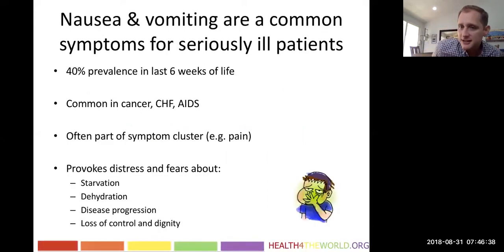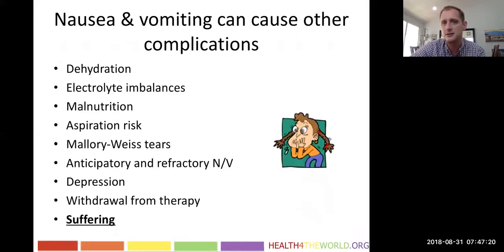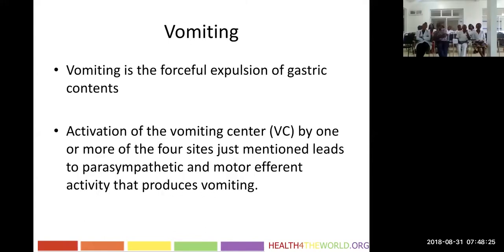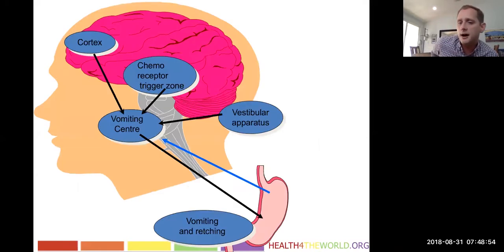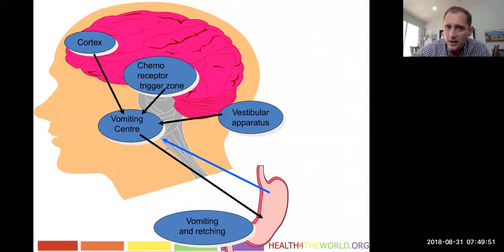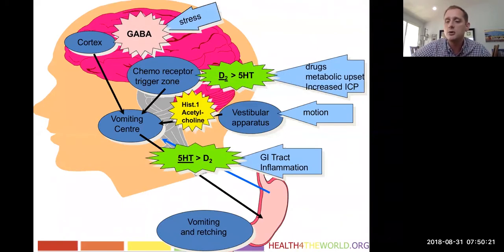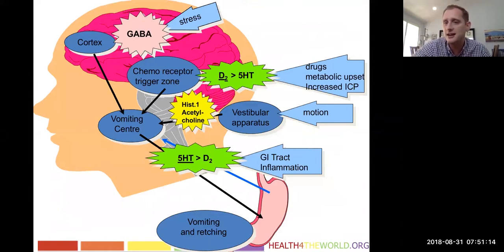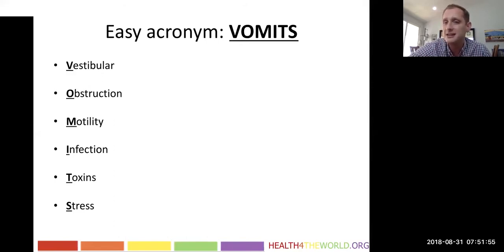Dyspnea & Nausea Palliative Care Module 4|Health4TheWorld Academy